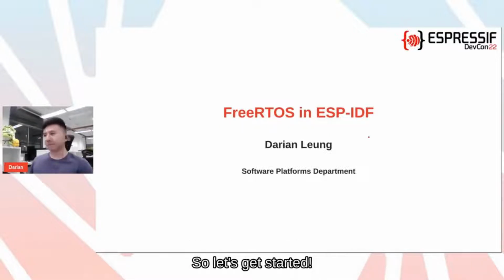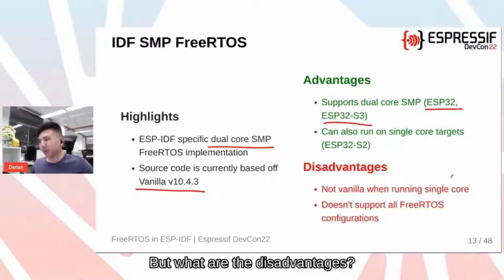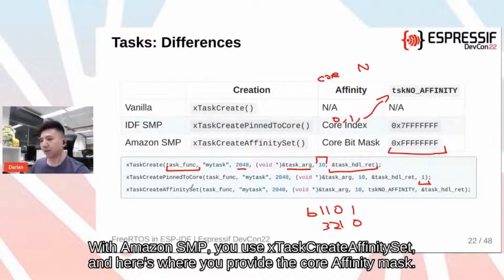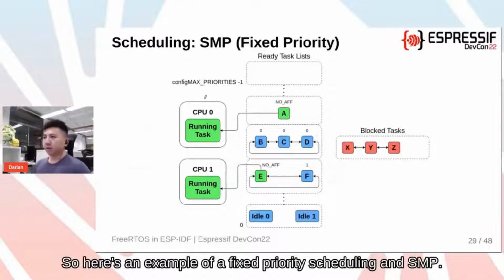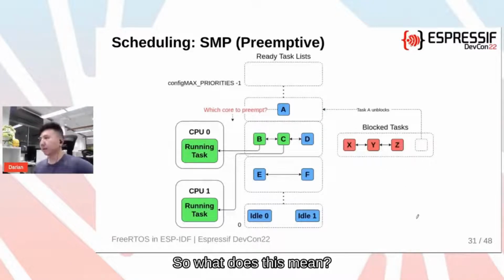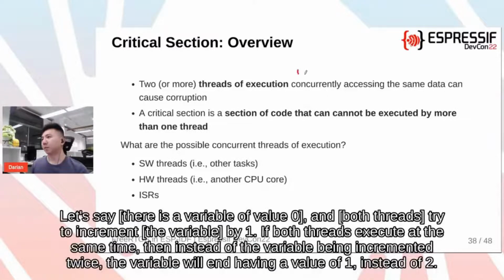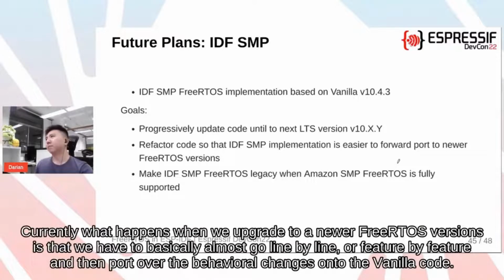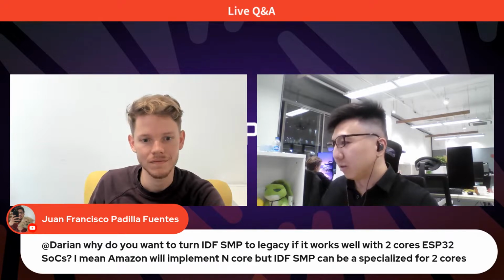FreeRTOS in ESP-IDF, Day 1, Espressif Developer Conference 2022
Speaker: Darian Leung